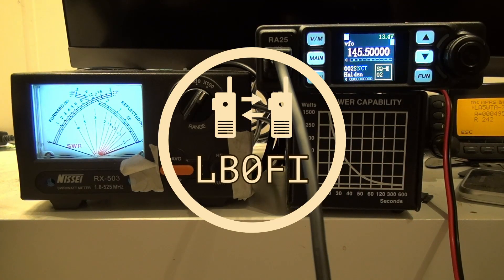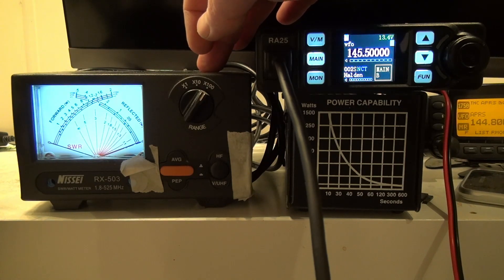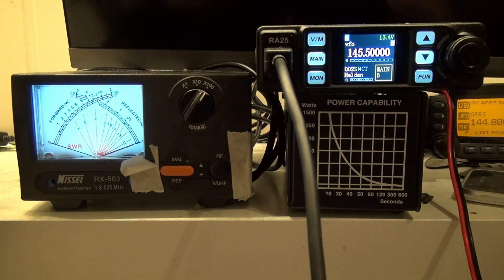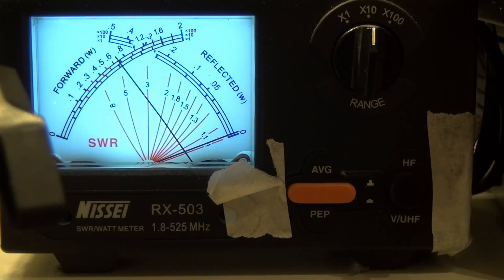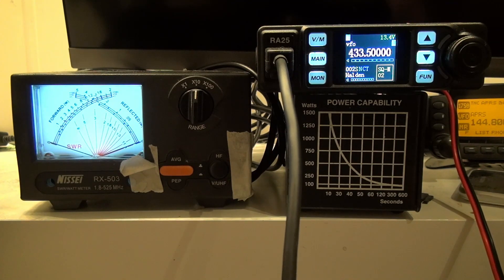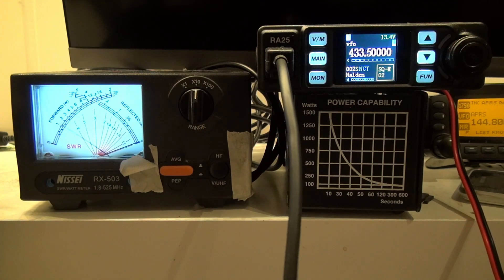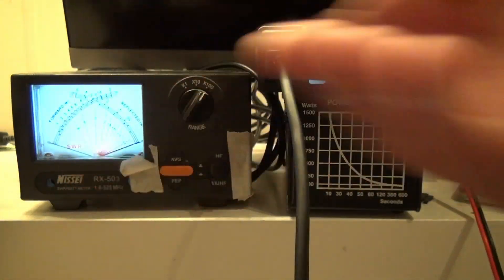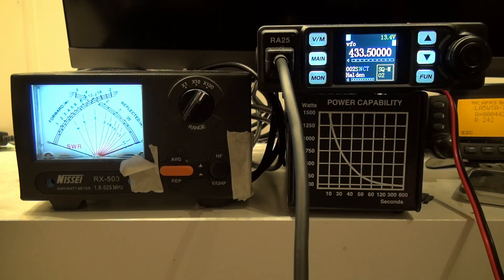How Much POWER does the RA25 have?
This is just a quick check to see how much power the Retevis RA25 have, and if the power levels are close to what Retevis claims.

Note: Retevis sent me this radio free of charge for testing and review.